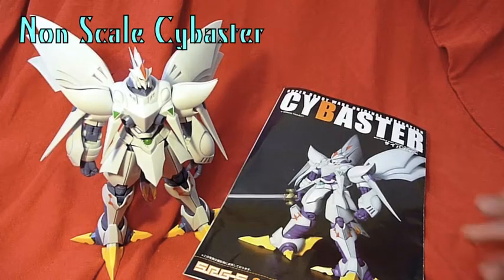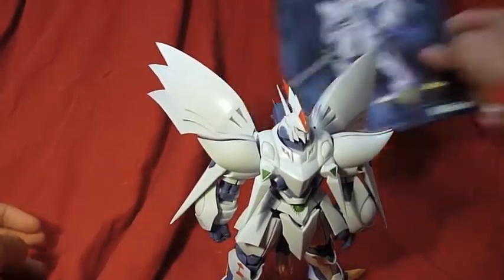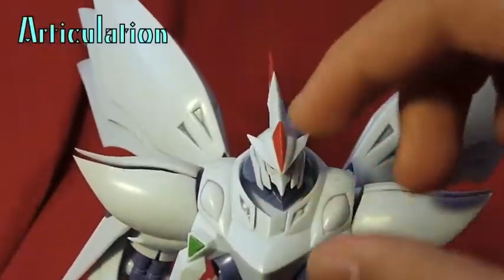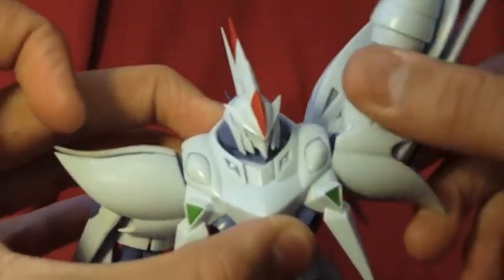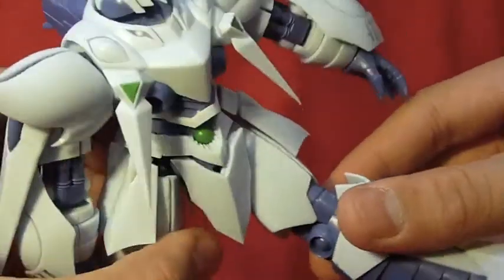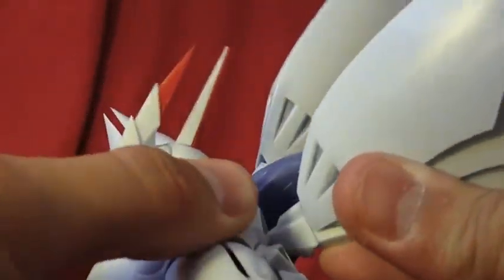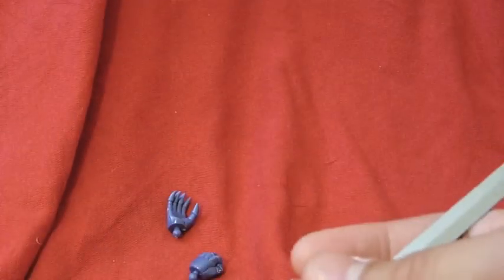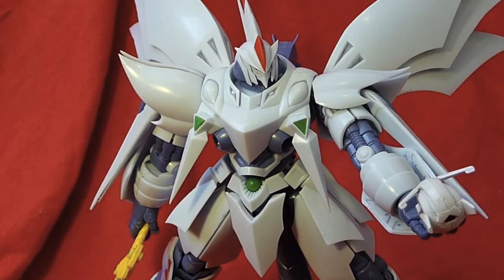Non Scale SRW Cybaster Review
A great Kotobukiya kit